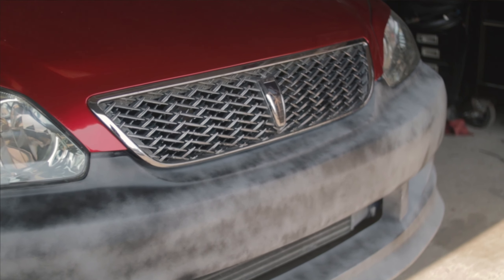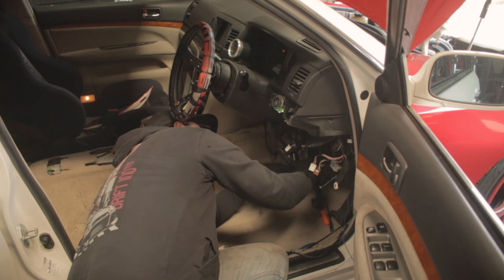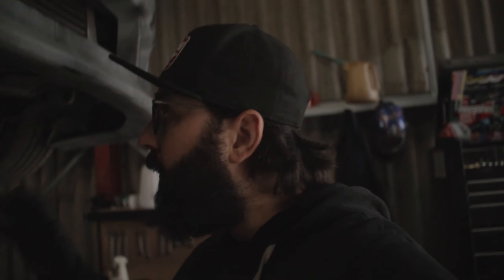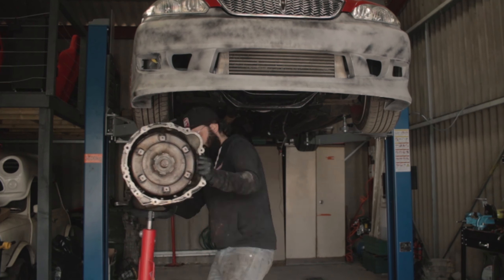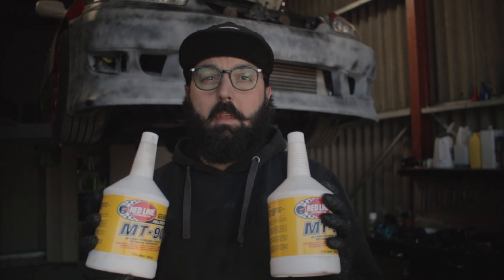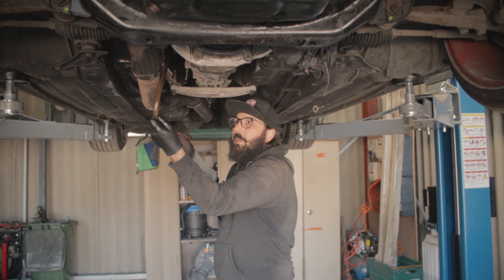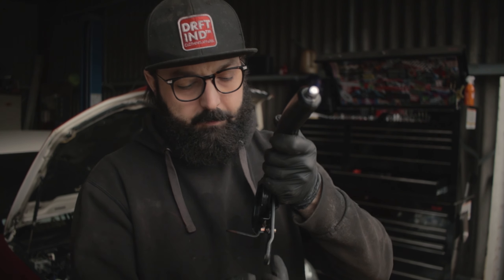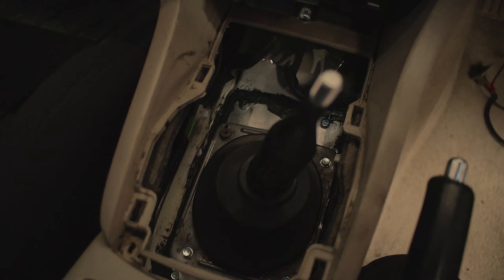Toyota Mark II JZX110 Manual swap on budget!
Want to have your car featured on the channel.